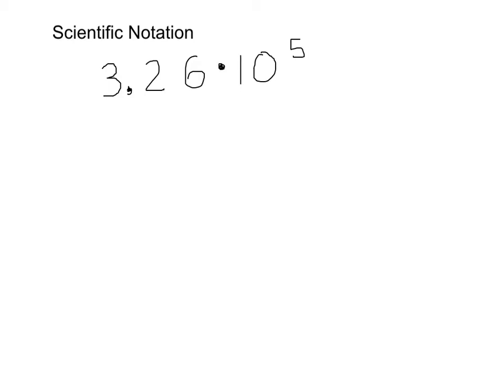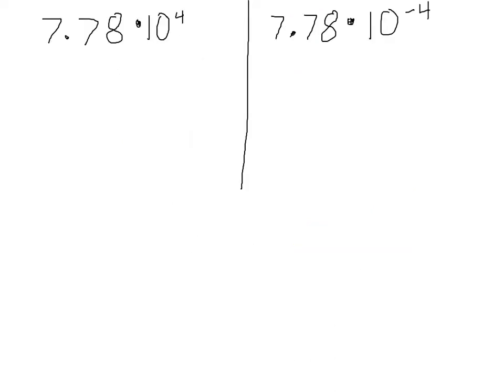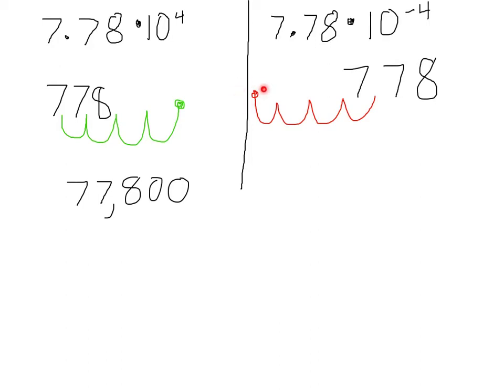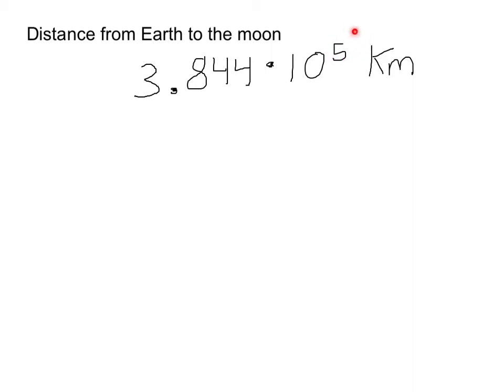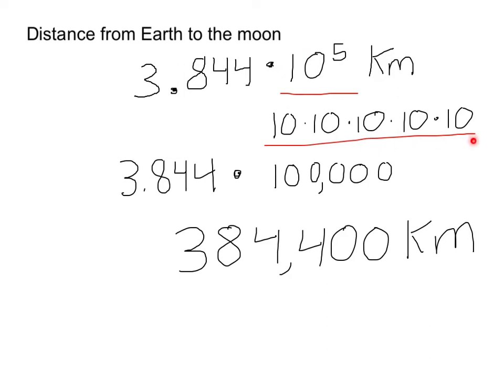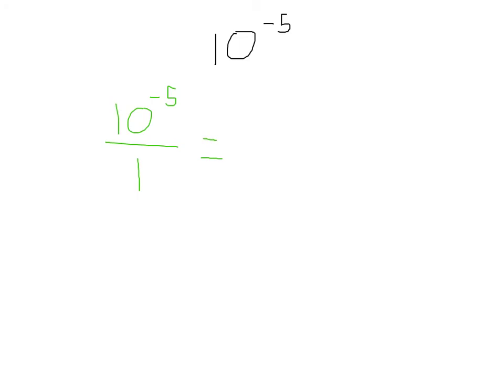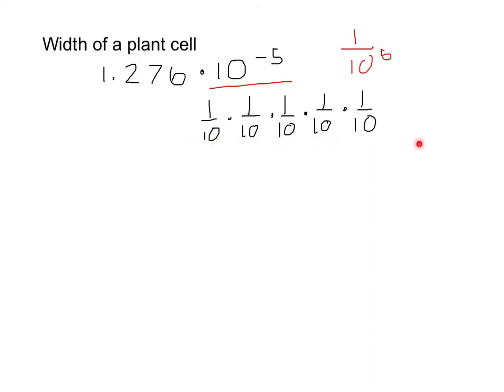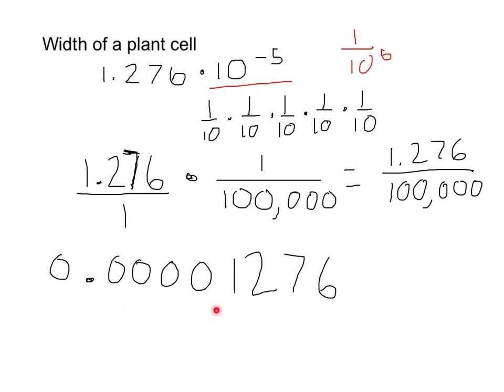Scientific notation day 1